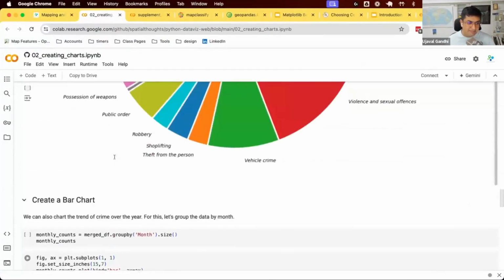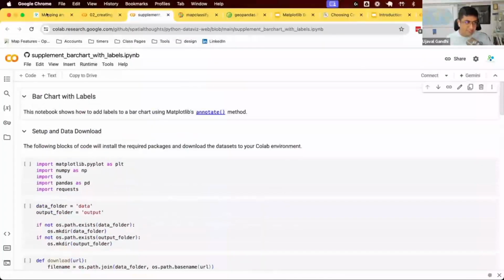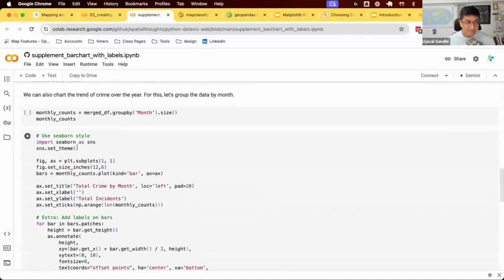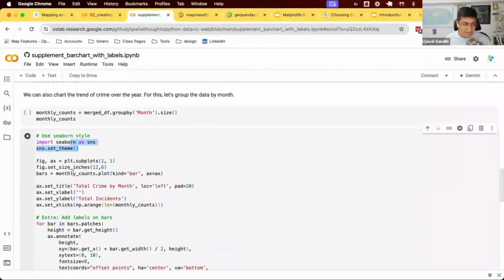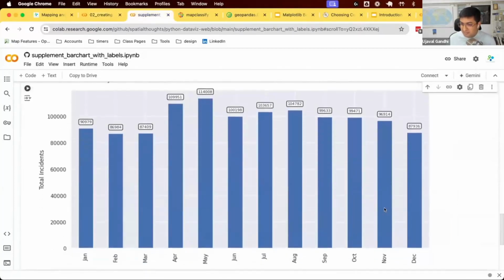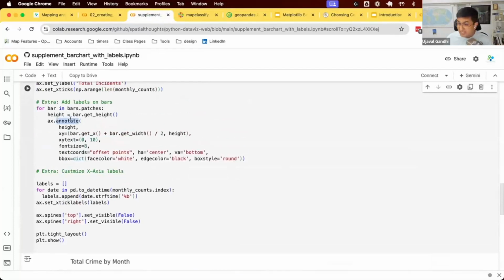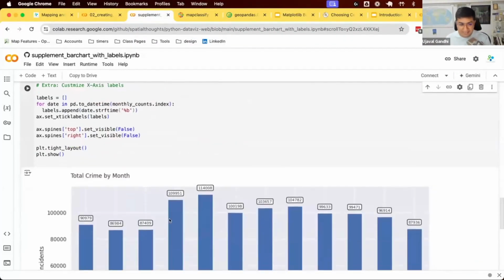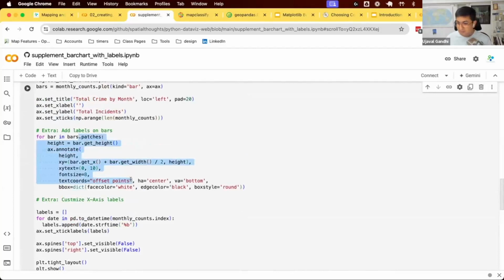Using Matplotlib Themes - Mapping and Data Visualization with Python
Matplotlib default style of plots is quite plain. You can easily improve the look of the charts by applying a pre-configured stylesheet. This notebook shows how to apply the Seaborn theme along with many of the built-in Matplotlib themes to create aesthetically pleasing charts. It also shows how to add labels on Matplotlib bar charts.

This video is part of our Mapping and Data Visualization with Python course.